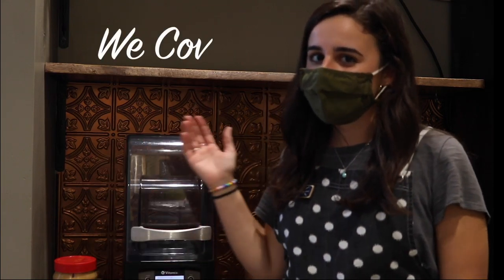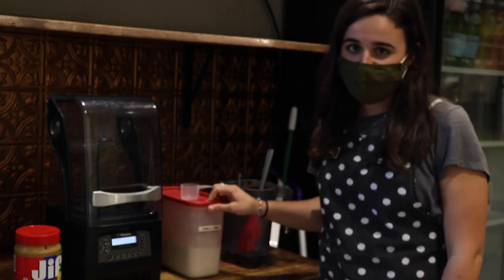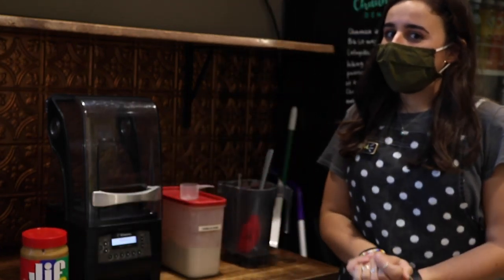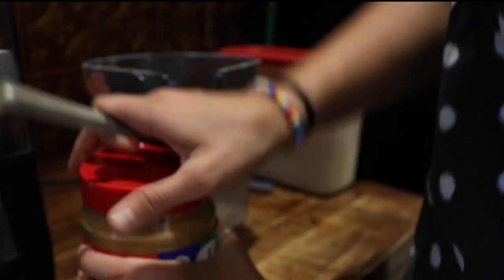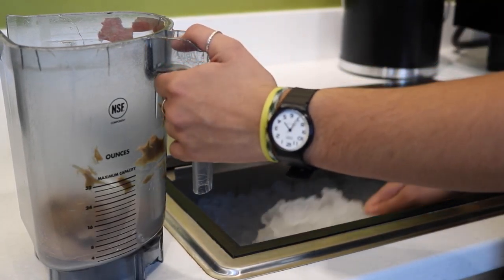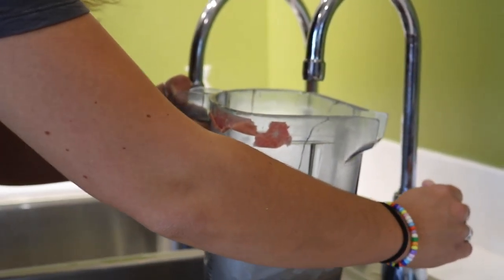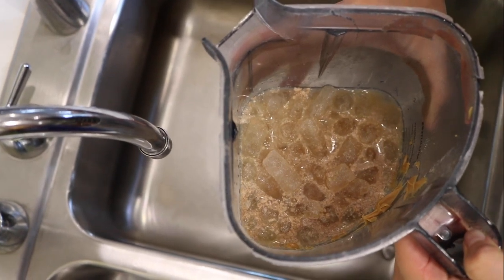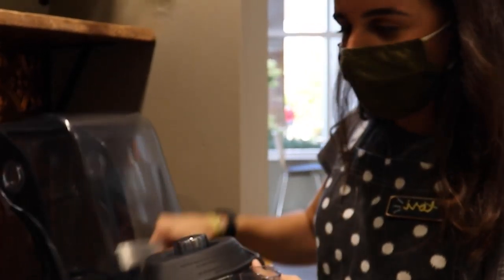How to make a We Cov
Tori MacDonald
Ingredients :
2 scoops (4tbsp.) Vanilla Chai,
1T. of Peanut butter
2 scoops of ice
**Tips from Tori water should cover ice. The more water you put the creamier it will be. Add a little boiling water to make it even more smooth